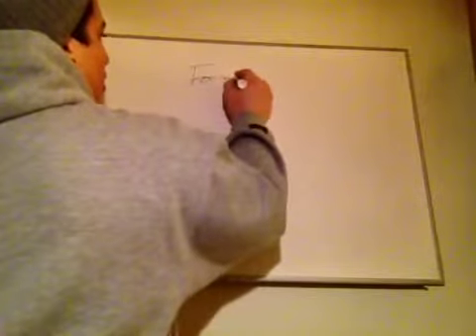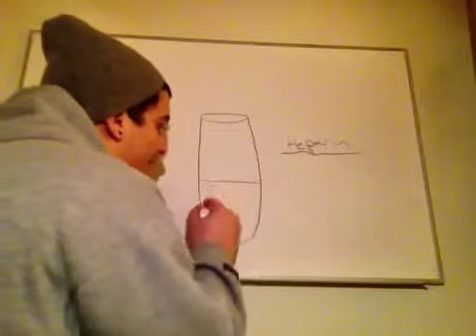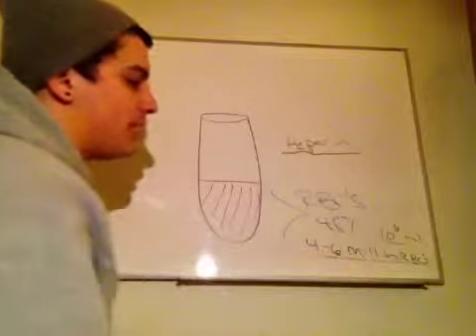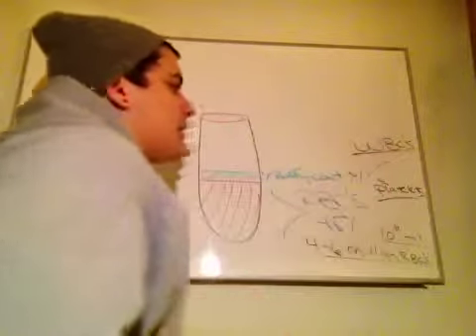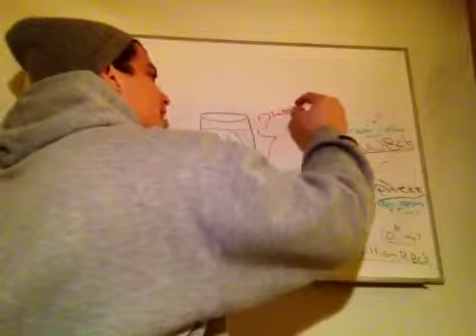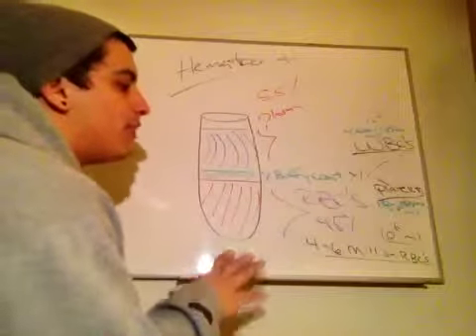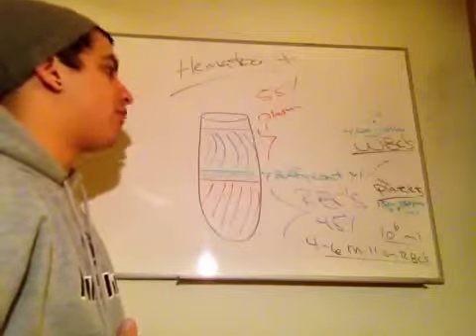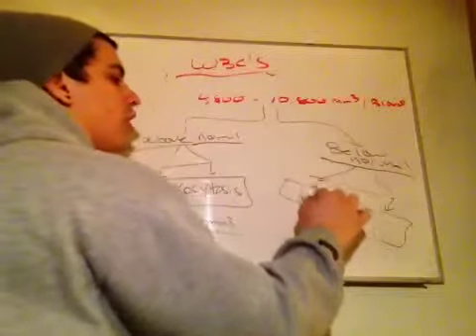Best explanation of blood and components part1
Going into detail of blood and various diseases associated with it